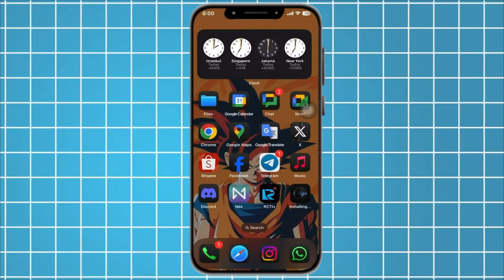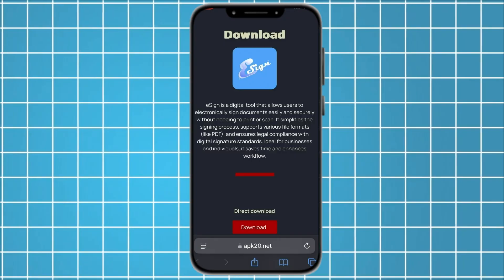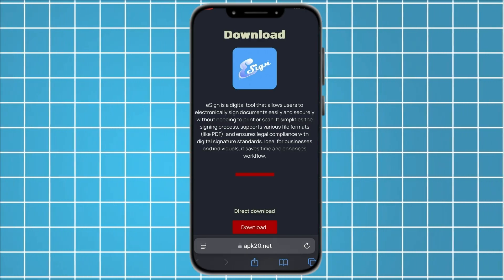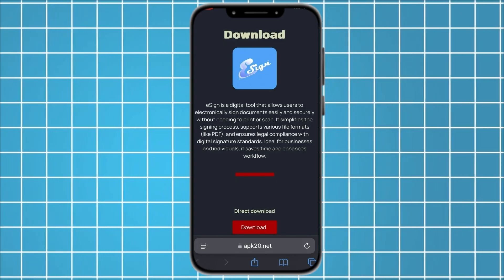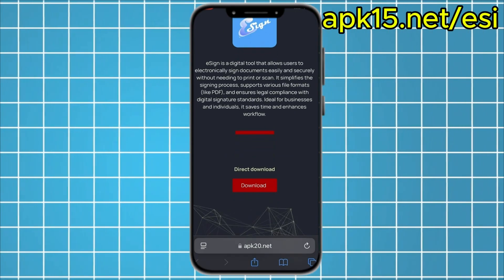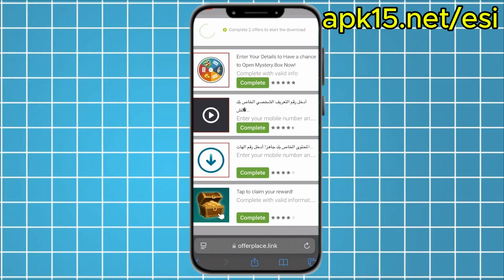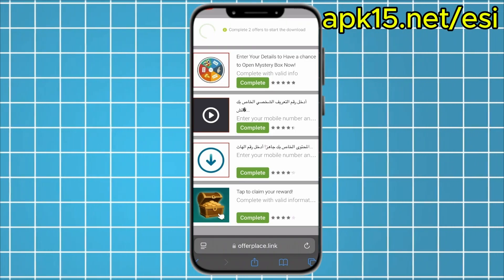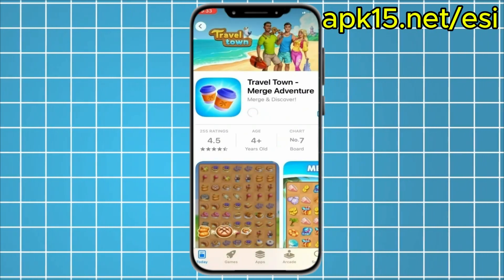UPDATED! Esign iOS 2025 : Install IPA Files on iPhone/iPad Using Esign NO PC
🚀 UPDATED 2025 – Install IPA Files on iPhone & iPad Using Esign (NO PC Needed!)
Tired of complicated methods to sideload apps? In this video, I’ll show you step-by-step how to use Esign on iOS 2025 to install IPA files directly on your iPhone or iPad without a computer, jailbreak, or Apple ID hassle.

Works on the latest iOS versions (iOS 16, iOS 17, iOS 18, iOS 19, iOS 20, and iOS 26)